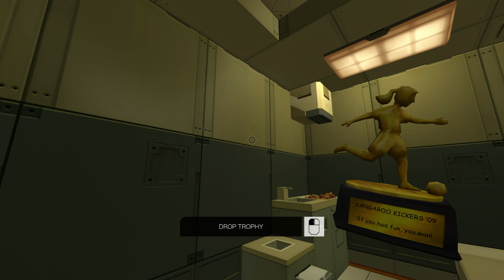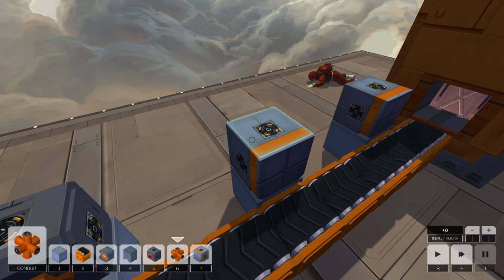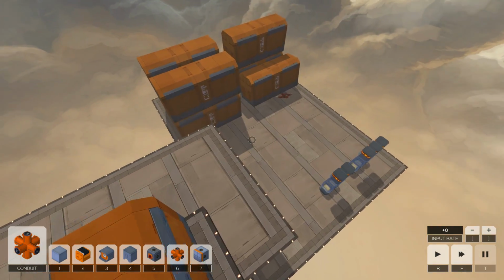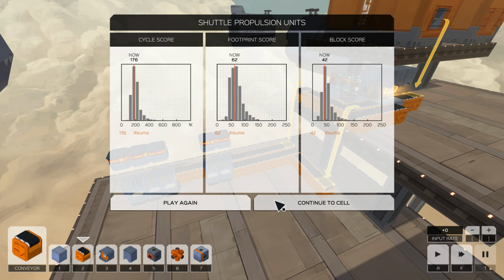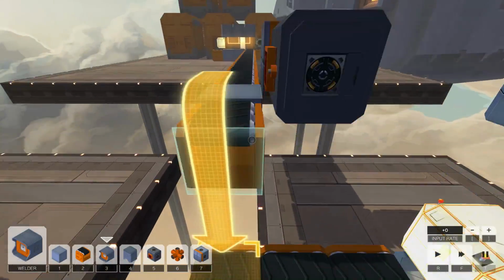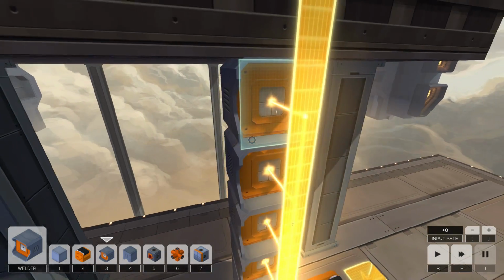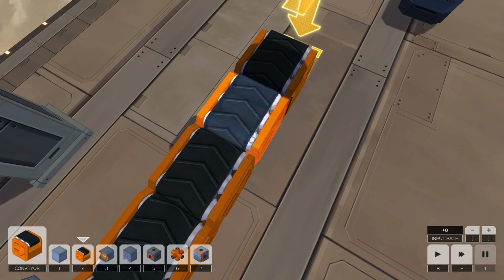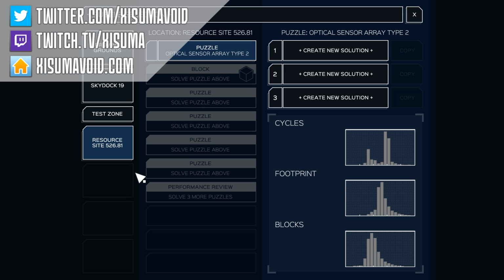Infinifactory Skydock 19 Episode 02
Infinifactory is a sandbox puzzle game. Build factories that assemble products for your alien overlords, and try not to die in the process.

Links!